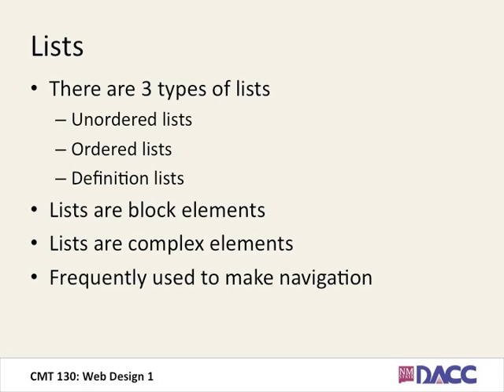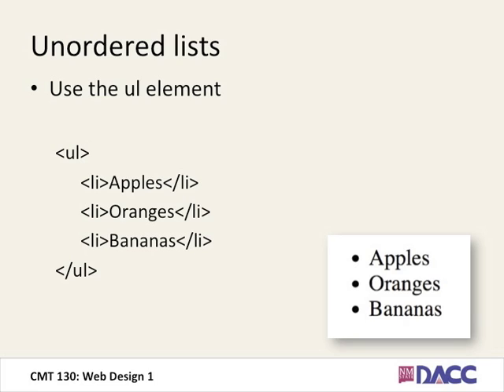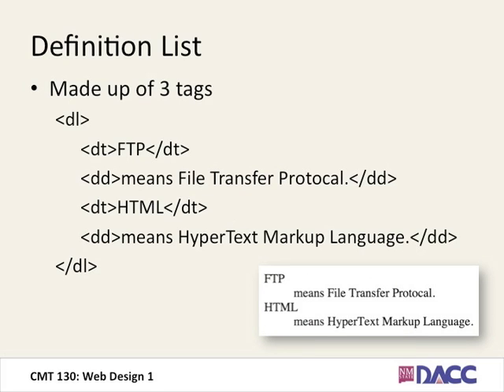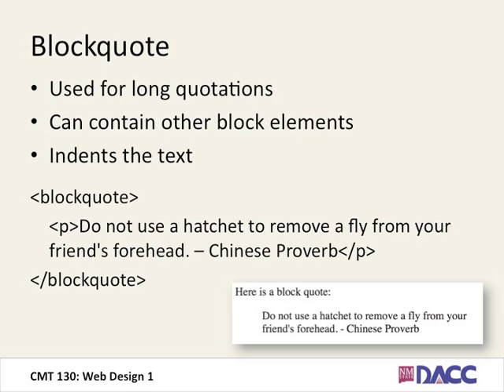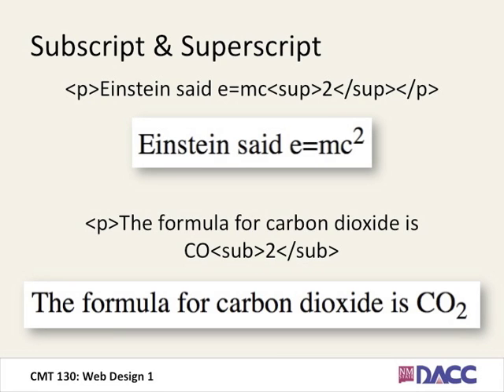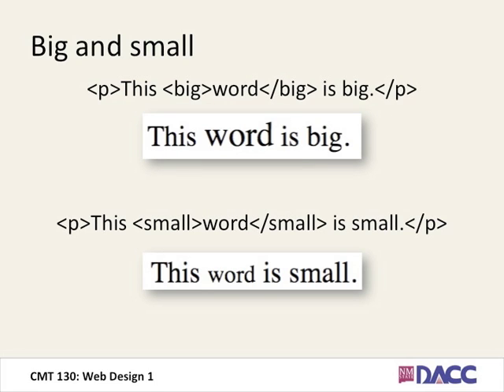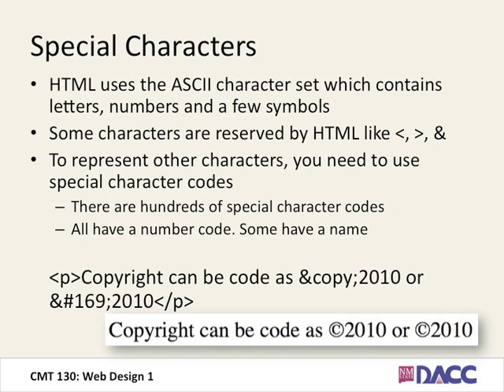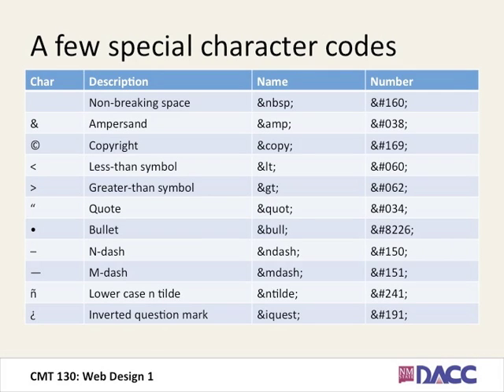XHTML - Lesson 3